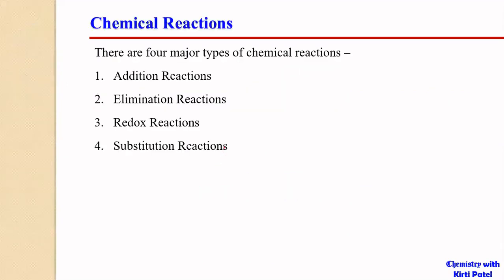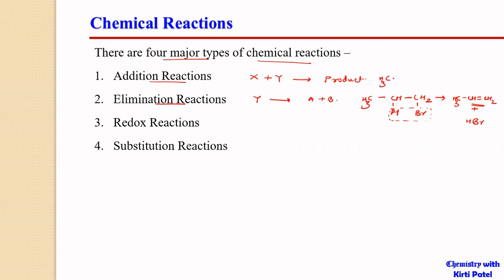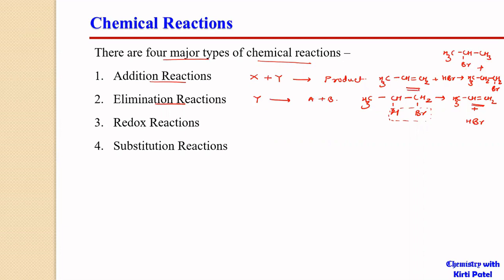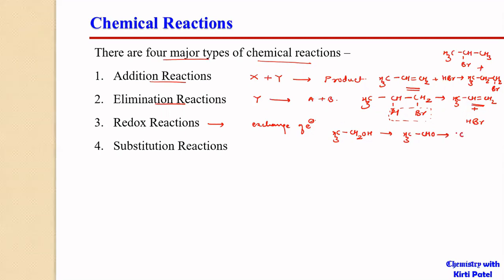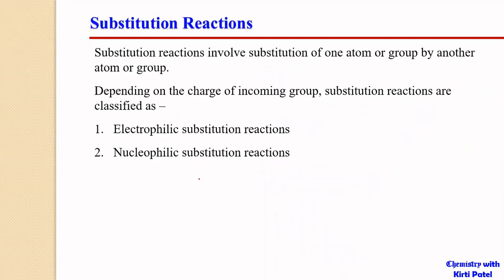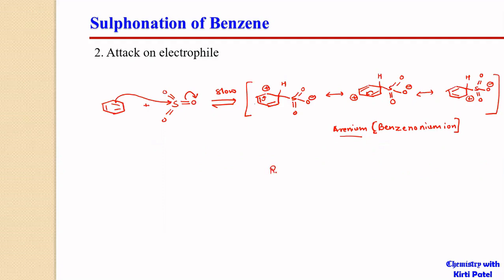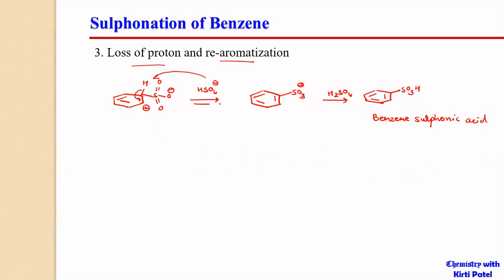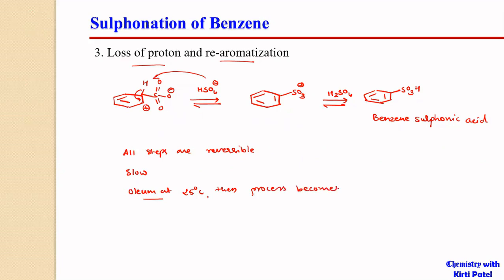Aromatic Electrophilic Substitution: Sulphonation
This lecture describes aromatic electrophilic substitution reaction - sulphonation in detail.